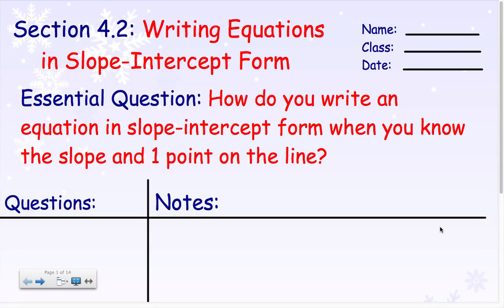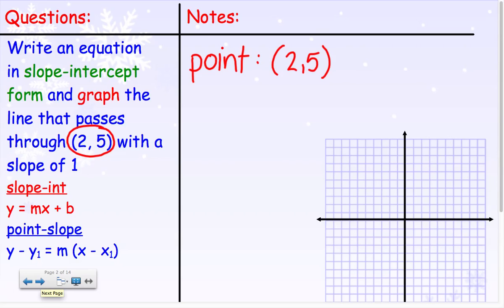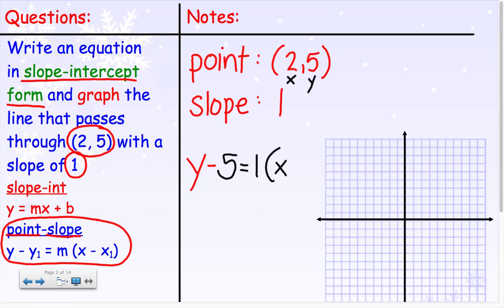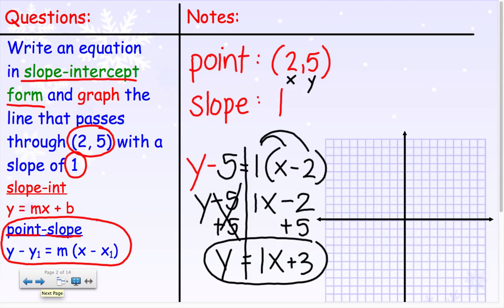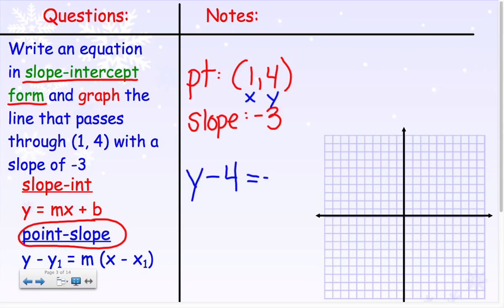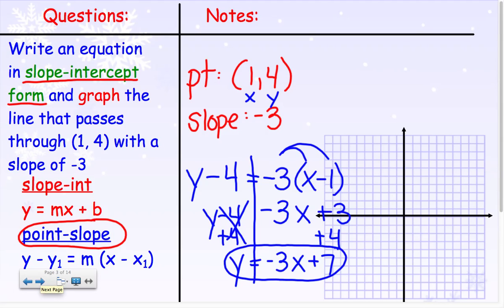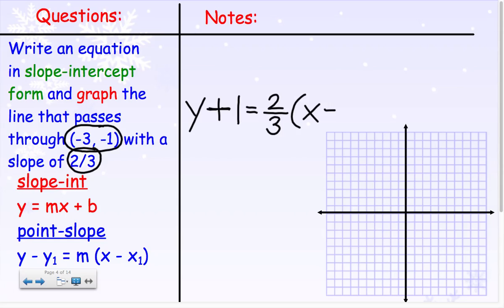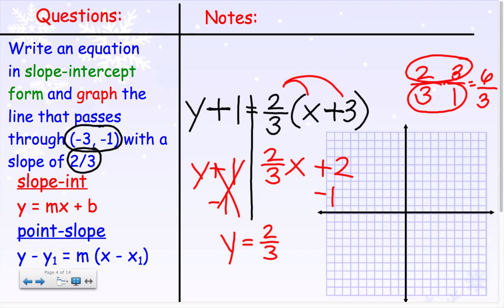MS 4 2 Day 1